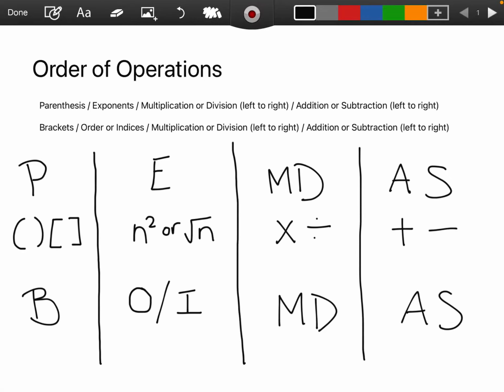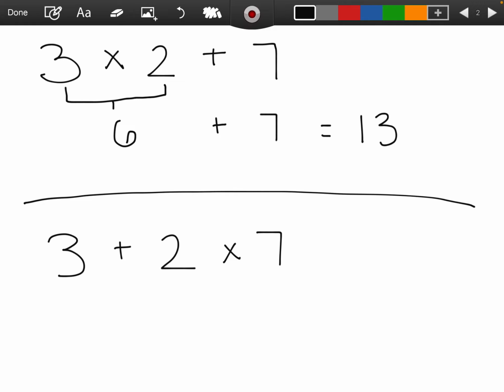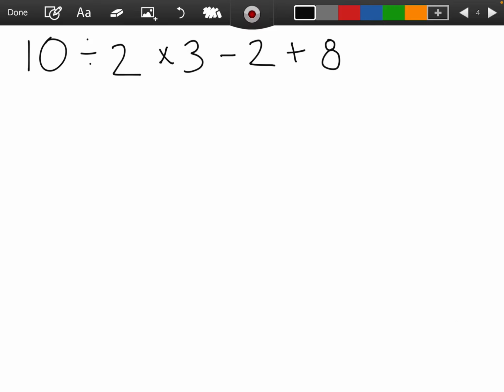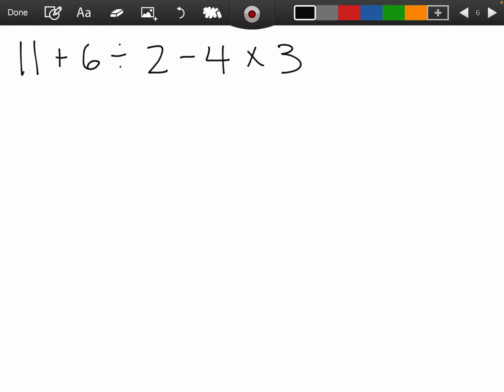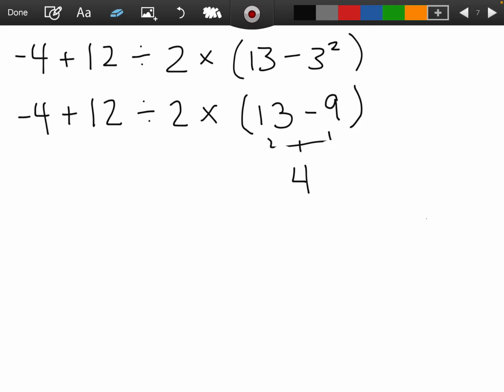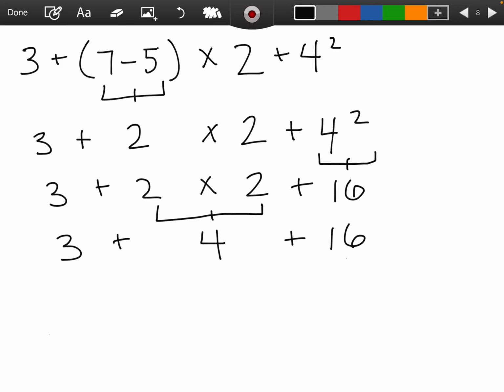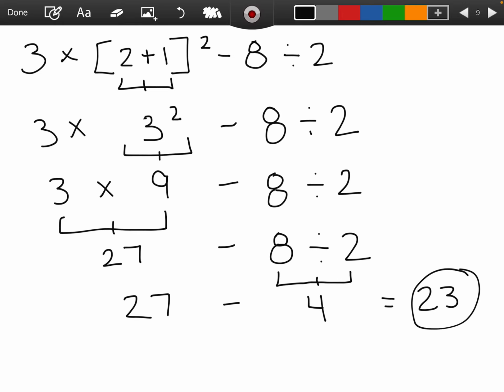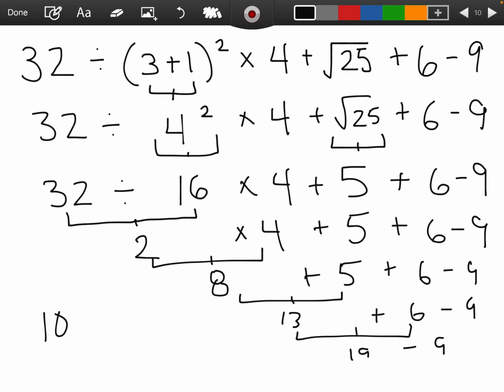Order of Operations (PEMDAS/BODMAS)